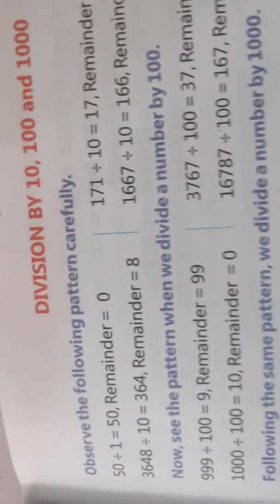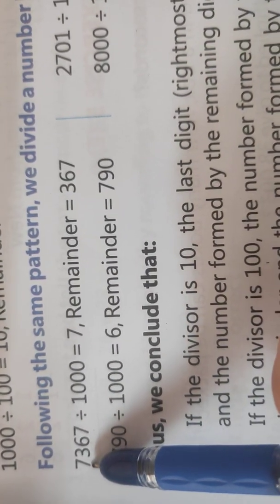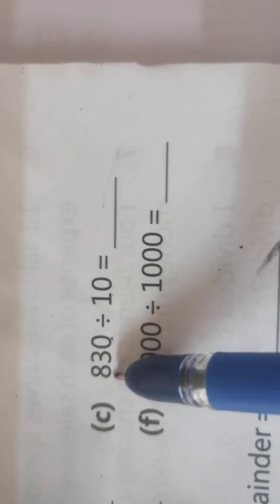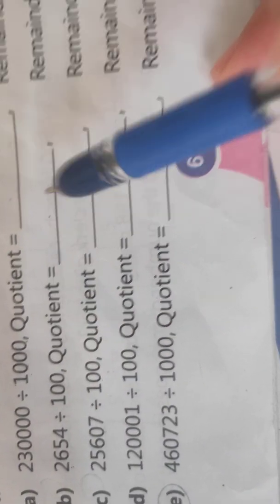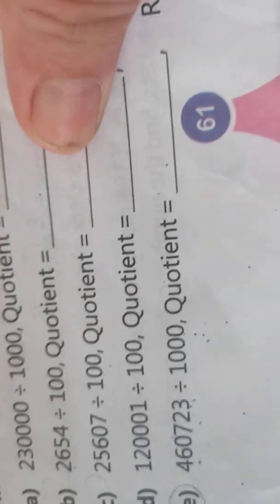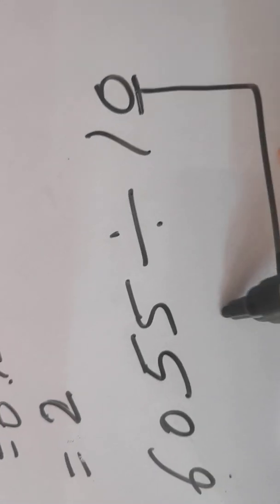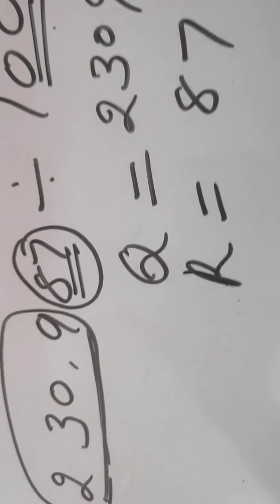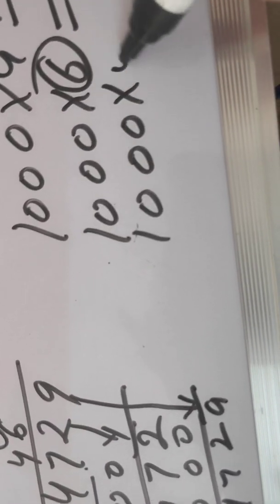7 August 2020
Class4|| maths|| Division by10,100 and 1000|ex.5-d